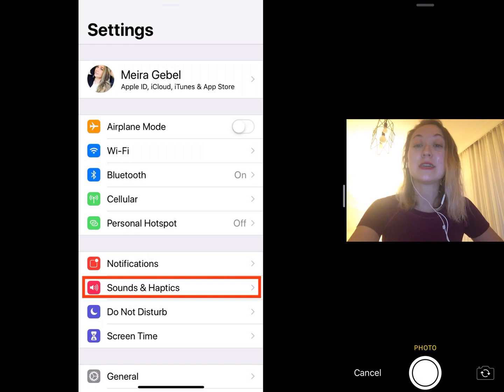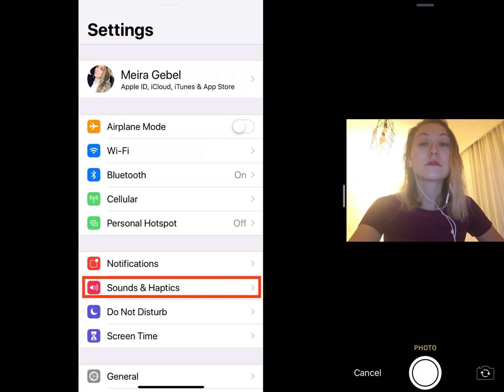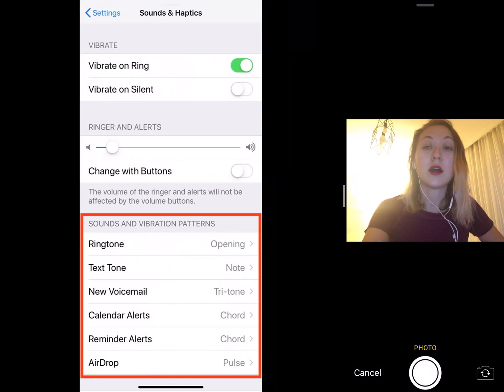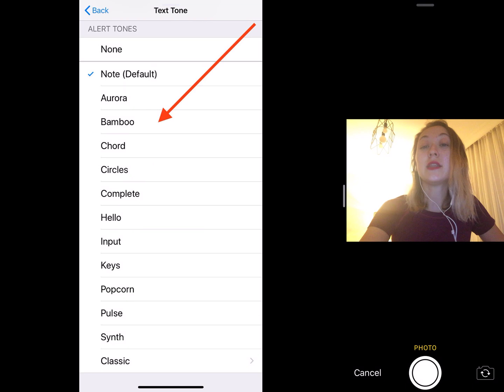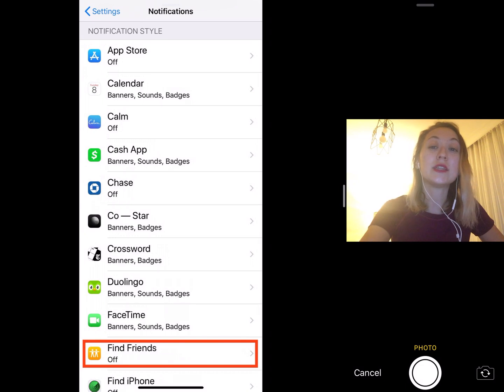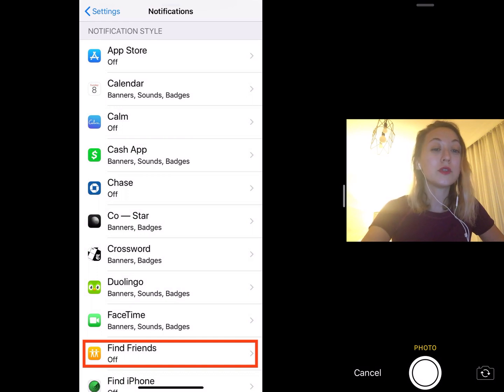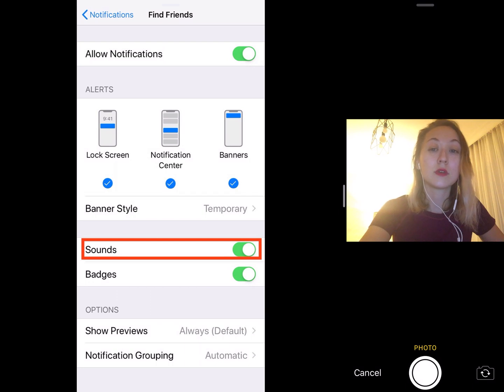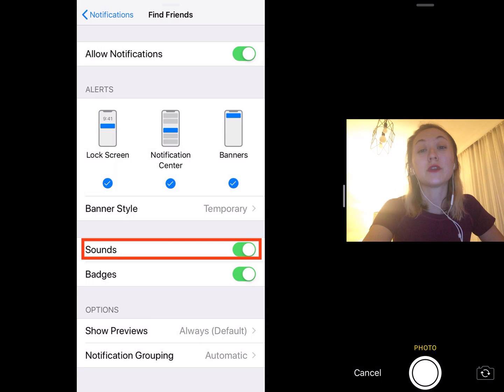How to Change Notification Sounds ( New iPhone, IOS and IPAD 2020)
How to Change Notification Sounds

How to change notification sounds for the built-in apps on your iPhone, or enable notification sounds for third-party apps
As it is known, notifications in the Instagram are silently displayed on the screen. Although this is mentioned as an error or problem in many forum sites, instagram notification sound - instagram warning sound is not available in the application.
If you've ever been in a public place and heard the distinctive trill of an iPhone ringtone, looked down at your phone and realized the call wasn't for you — you're not alone.
But it doesn't have to be that way. Apple allows its iPhone users to customize notification sounds, from phone calls, text messages, and even calendar reminders — so next time you'll know when to pick up your phone.
Default notification sounds for Apple's built-in iOS apps can be changed regardless of what iOS version you have, and can be done in a few easy steps.